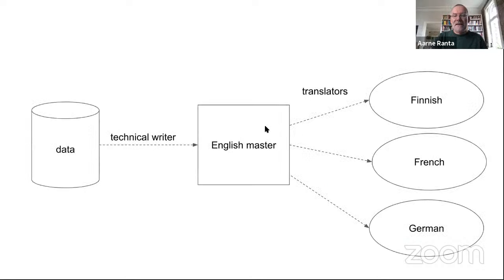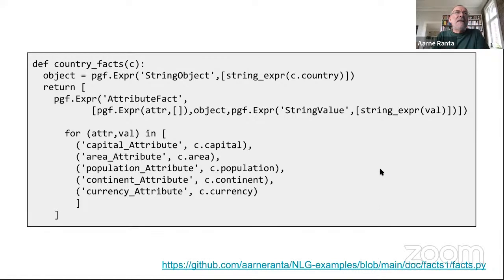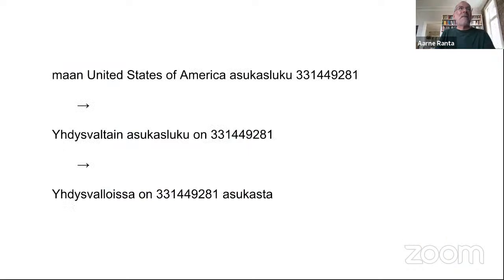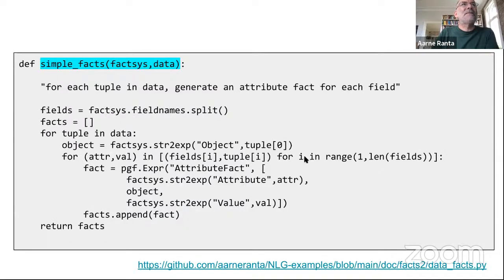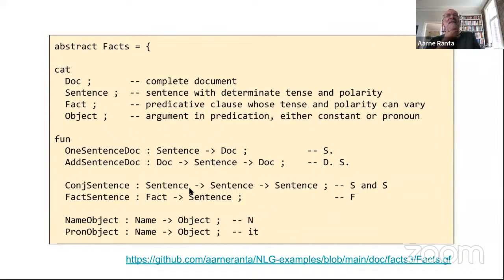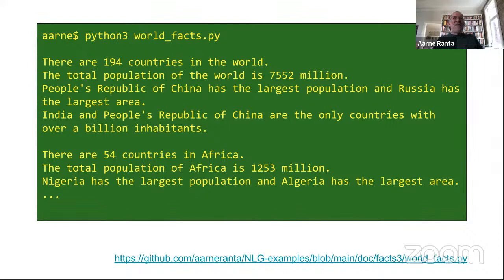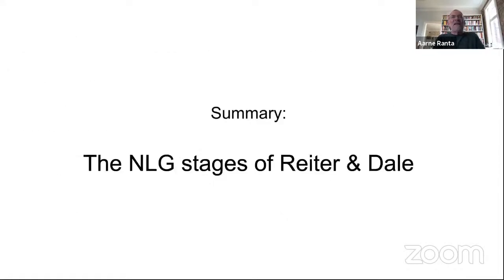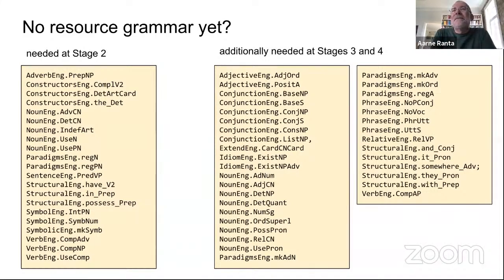7th GFSS - Week 2 (Day 1 - 2 August 2021 PM) - Prof Aarne Ranta: NLG for Abstract Wikipedia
Talk by Prof Aarne Ranta on NLG for Abstract Wikipedia